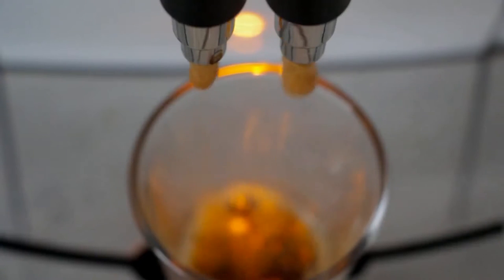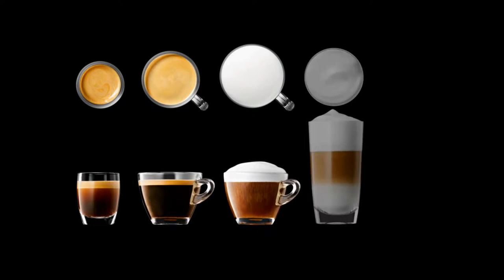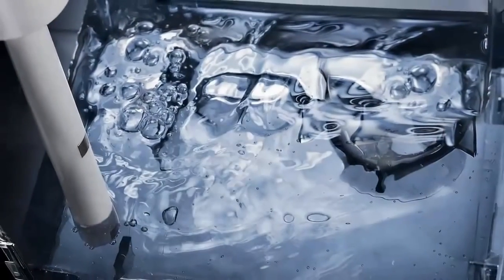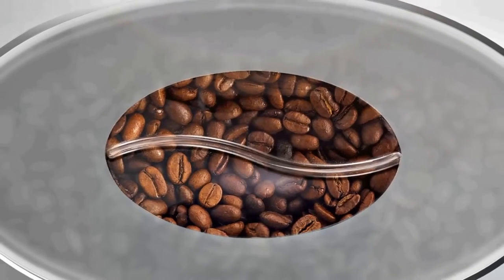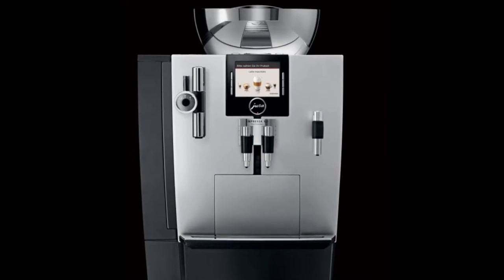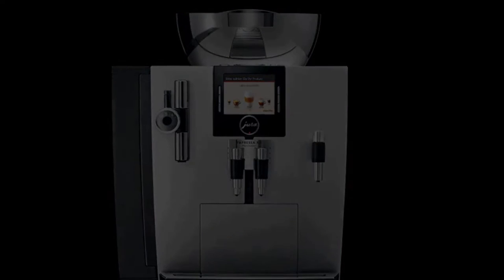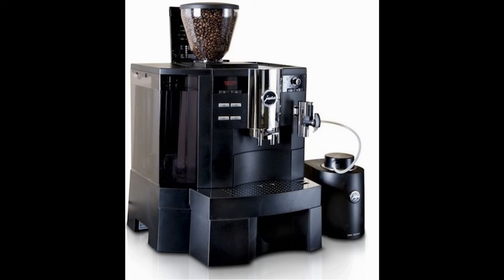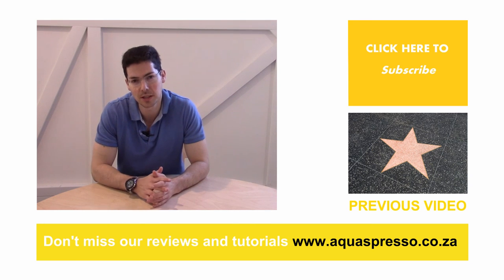Jura XJ9 vs Jura XS9 vs Jura GIGA - Review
We do an overview of the Jura XJ9 - the coffee machine solution suited for offices.